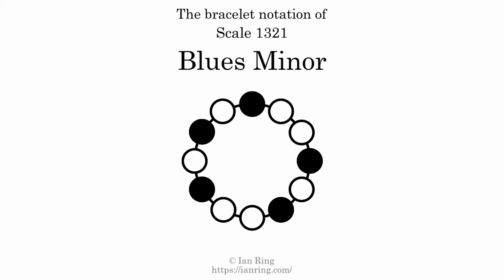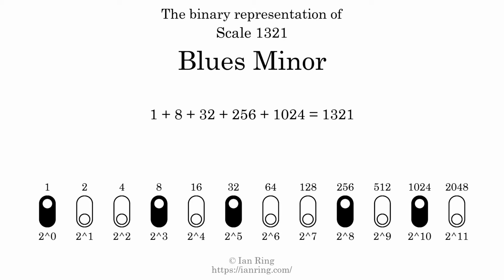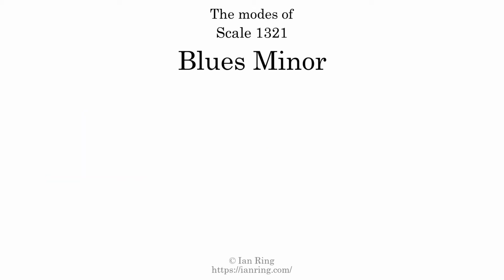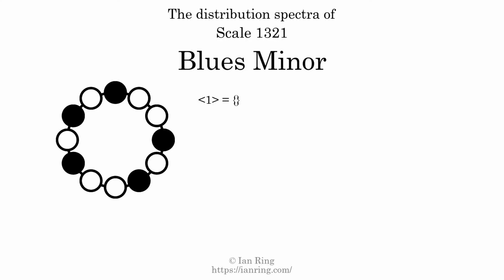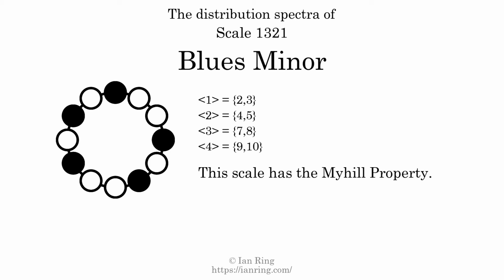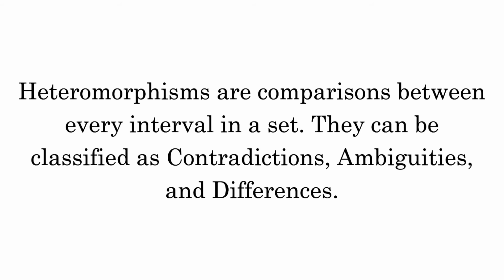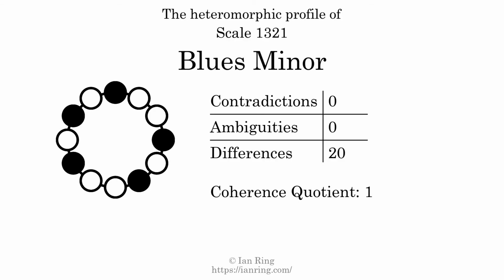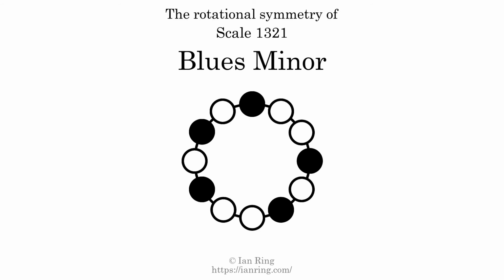Scale 1321: Blues Minor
More than you will ever need to know about Scale 1321, a pentatonic scale also known as "Blues Minor". Part of an enormous series of scale analysis videos by The Exciting Universe Of Music Theory.